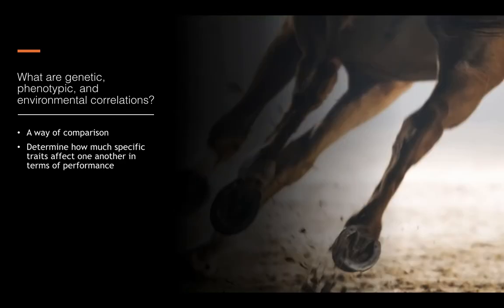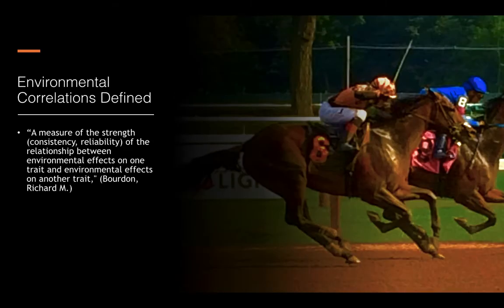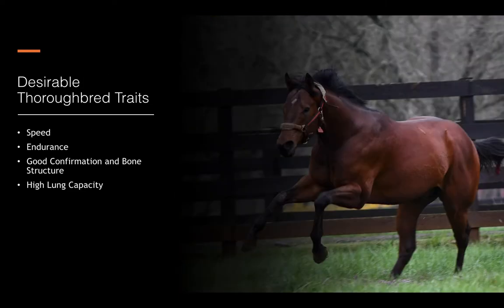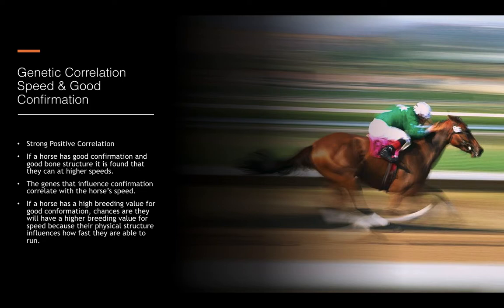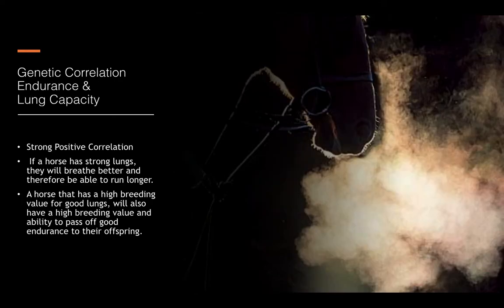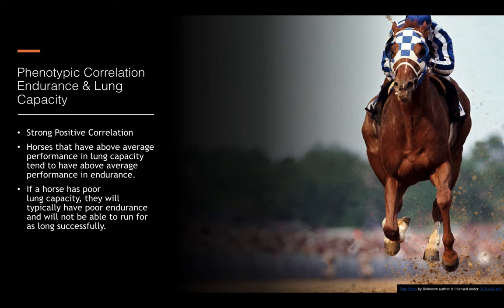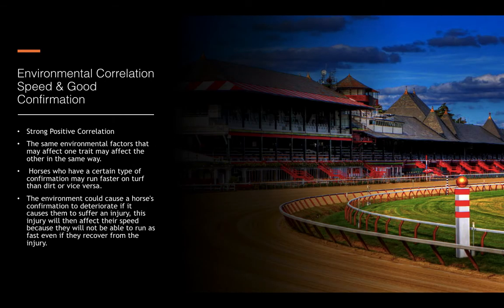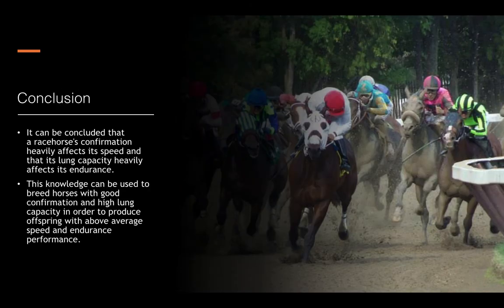Genetic, Phenotypic, Environmental Correlations in TB Racehorses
My presentation discusses some of the genetic, phenotypic, and environmental correlations found in some of the desirable traits of thoroughbred racehorses.